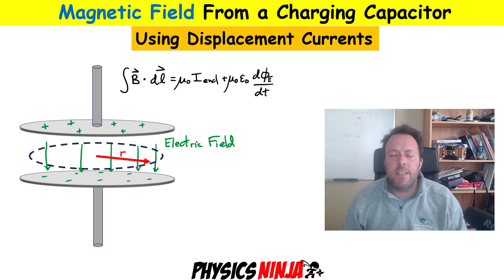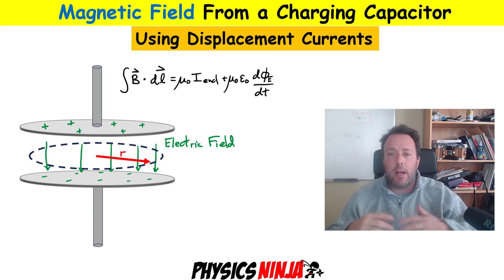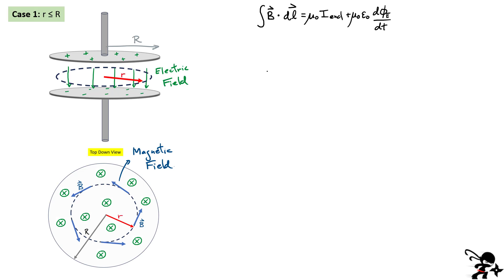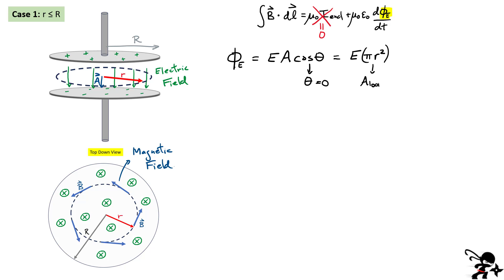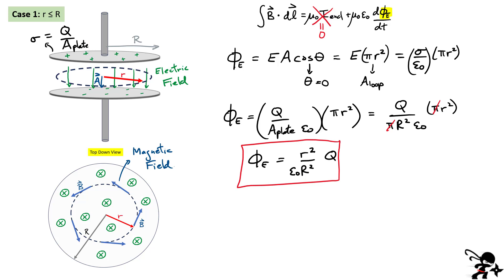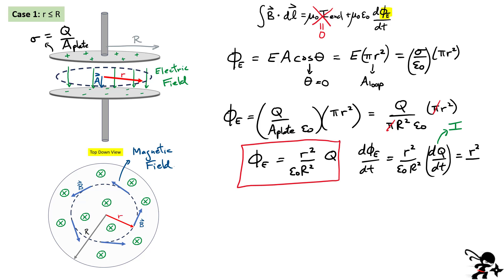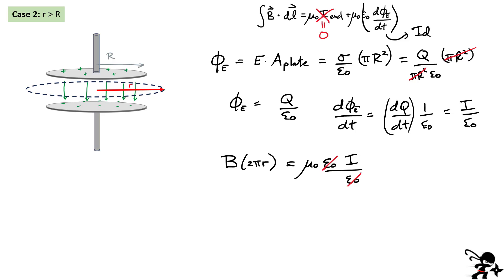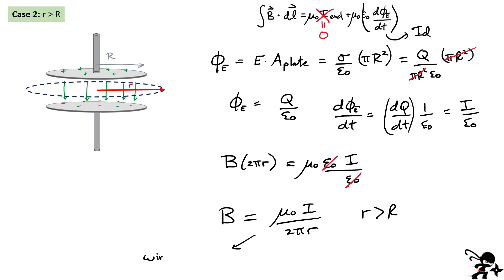Magnetic Field From a Charging Capacitor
Physics Ninja looks at calculating the magnetic field from a charging capacitor.      The magnetic field is calculated inside the plates and outside the plates using Ampere's law with the Maxwell correction.